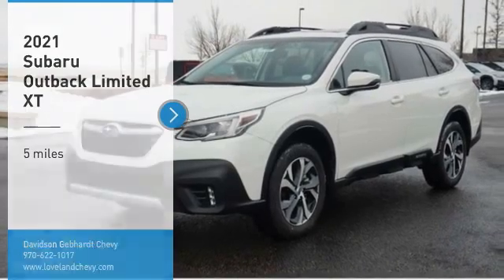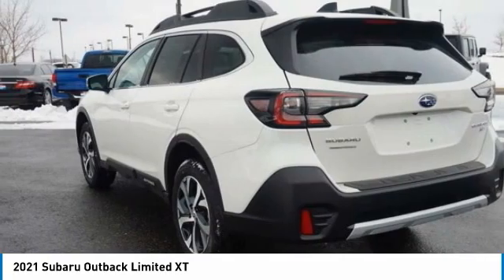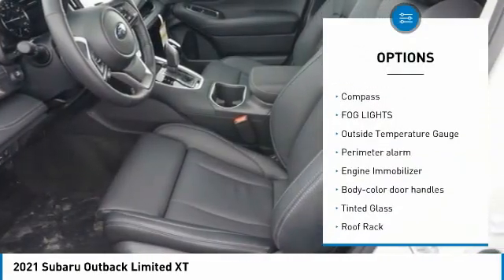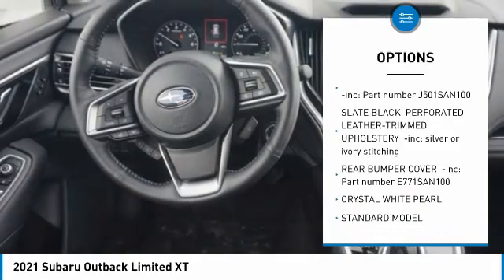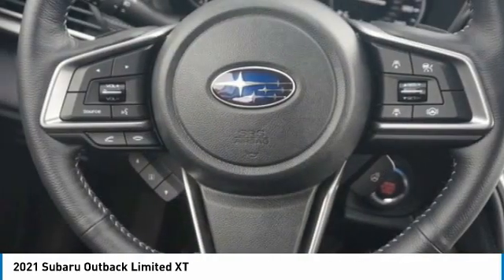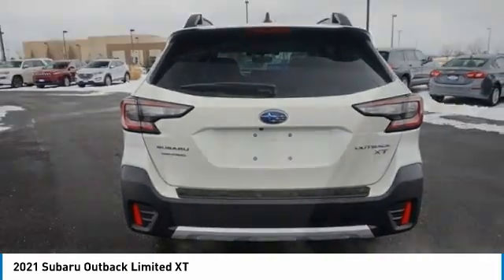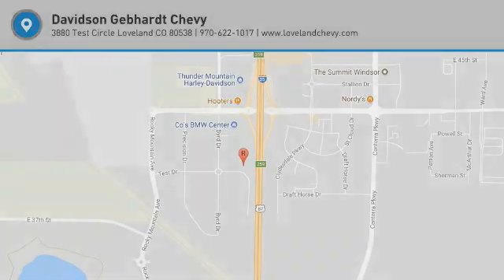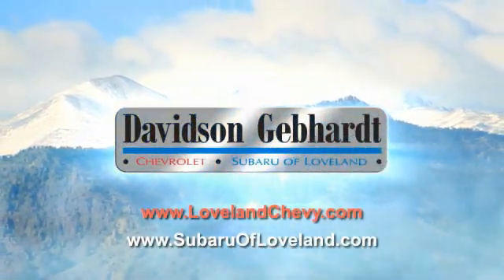2021 Subaru Outback Loveland CO U21399